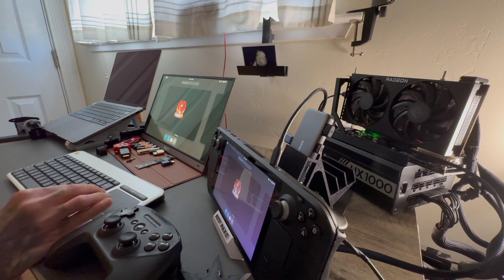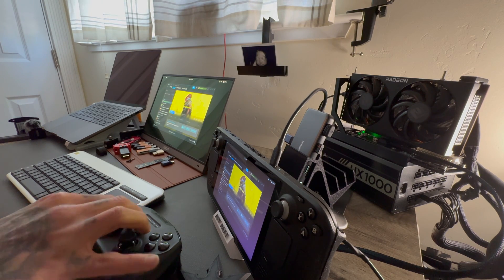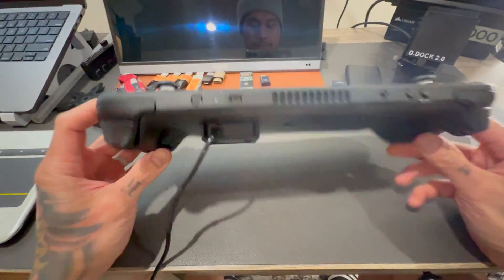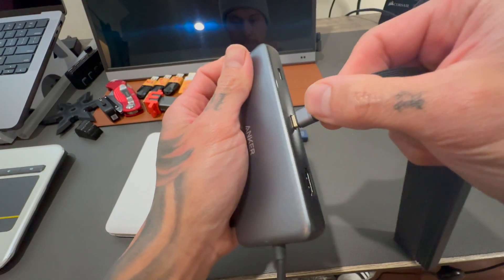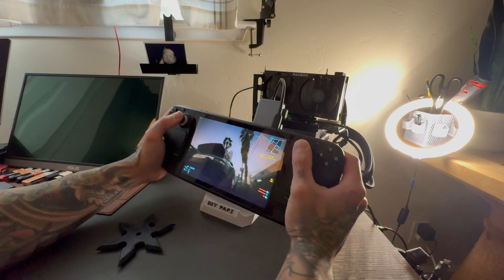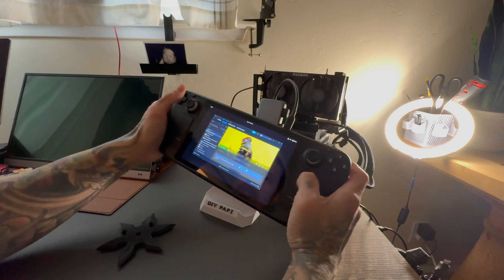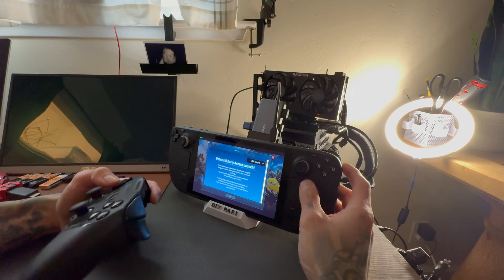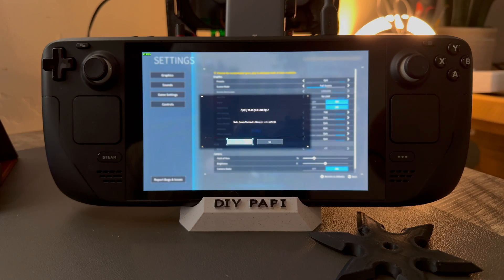Steam Deck gets Performance Boost - Ultra Settings RTX ON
Steam Deck Can now play with max settings Ultra/ Epic and do Ray tracing on natively

*** RX 580 cards and lower don’t work with chimera not sure if it’s an isolated issue or wide spread, I’m looking for a fix will update if and when I do.

Ive been tinkering with tying external GPU with a Steam deck for a while.

Then biggest hurdle has been to get it to run on naively on the Steam deck

But thats to Chimera OS it is now possible to do it  while running on its desk top mode.

Meaning you can max out all the  settings at 800p giving you the best possible fidelity capable on the Steam Deck

You get the best of both worlds, still works in handheld mode with the OS running over USB c and when you want more power you dock to the E GPU

Games with huge CPU bottle necks like Helldivers 2 and Palworld don’t get a huge performance jump

but the games fidelity look impeccable with max settings on a 800P Screen of the Steam Deck.

Balders Gate 3 and Cyber Punk will hit 60FPS MAX settings as they are more balanced

With proper tuning and over clocking you can push a lot more juice to the CPU portion of the APU of the Steam Deck which will help increase frames to about 5-15%

Things you need to do this MOD

- [ ] Steam deck LCD or OLED
- [ ] PCIEx16 to M.2 (you can use oculink)
- [ ] AMD GPU 5000 Series and up
- [ ] Power Supply
- [ ] External display (a tv will work)
- [ ] Dongle with PD charging
- [ ] External SSD or USB c 3.1 flash drive
- [ ] Flash drive with at least 8gb space
- [ ] Keyboard and controller are optional but recommended

Here are paid Amazon links for everything you need

GPU

6500xt (open box)

I suggest buying on the secondhand market, i.e. eBay Facebook marketplace way better deals to be found

Or

M.2 too PCIE x16

Anker A8383

USB c flash drive

- Remove Steam Deck Back Plate
- Remove steam Deck Heat Shield
- Remover SSD
- Add in M.2 to PCIE x 16 adapter
    - If you want you can cut a hole in the heat shield so the extender will fit and you can reattach it to the MOBO and then cut a hole in the backplate
- Plug in the GPU and power to the GPU with the power supply
- Download Chimera and flash it to you 8gb flash Drive
- Plug flash drive in to the Steam deck with the dongle and the new external storage attached (don’t use a micro SSD its super slow)
- Boot to BIOS switch USB to Dual Role from DRD to XHCI
- Boot in to the Flash Drive
- Install Chimera in to the external Drive

Thats basically it, driver are automatically installed with wifi and GPU drivers

NOTE**

- Display will only work on the Steam deck through desktop mode, so you will have to be plugged into an external display and then switch.
- You can use a dummy HDMI plug but that would make it hard to switch without a display
- This MOD means you will be tethered to the GPU, if you use PCIE extenders you can with little to no drawbacks.

Here is a video breaking down what I did and the great benefits with this MOD

Comments:

The ROG ally has an EGPU port and attachment but the cheapest one is 1,200 not including and ally, if you bought a Band new OLED SD and bought all listed above new you would spend less the 1000 with a small external display

Hope you enjoy the video documenting my various hobbies.